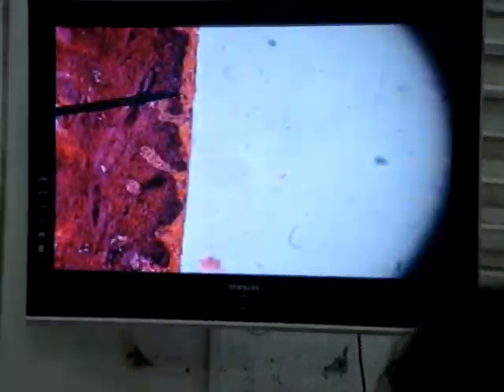Nerve Supply to the Tongue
Histology